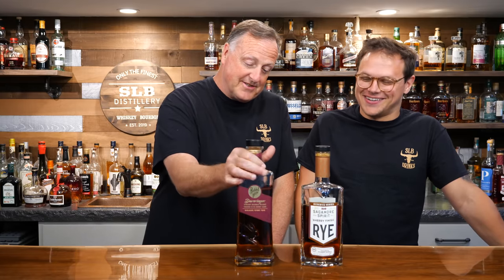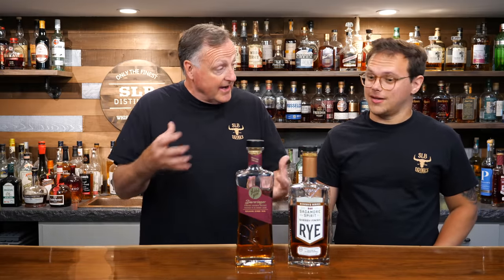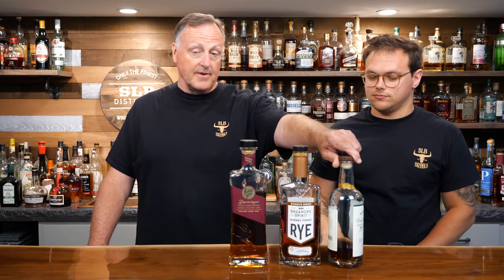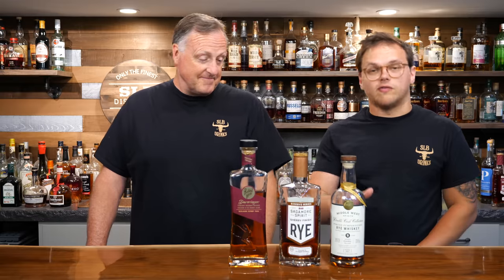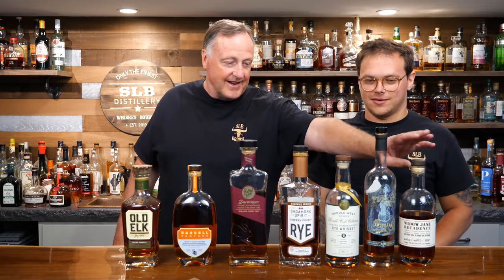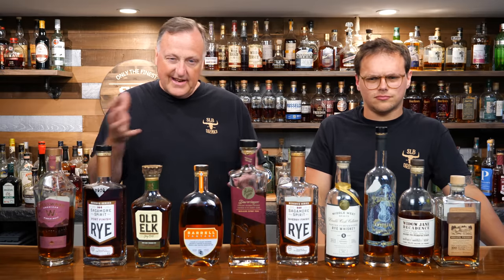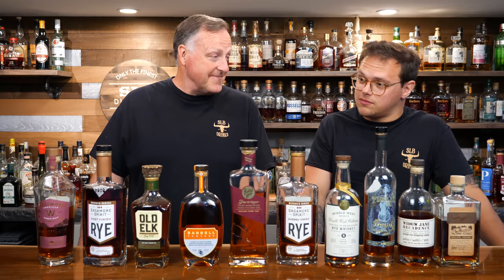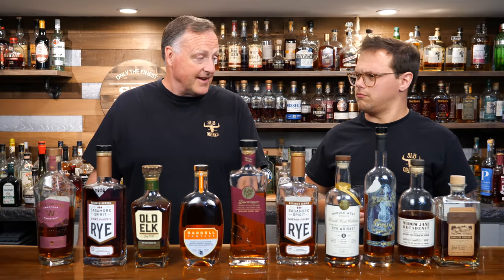Top 10 BEST Finished Bourbons & Whiskies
Bottles in this video:
Sagamore Sherry
Rabbit Hole Derringer
Middle West Ported Pumpernickel
Barrell Vantage
ASW Fiddler Amburana
Old Elk Rum Rye F
Widow Jane Decadence
Sagamore Port Finish
Woodville Moscatel
Westward Pino Noir